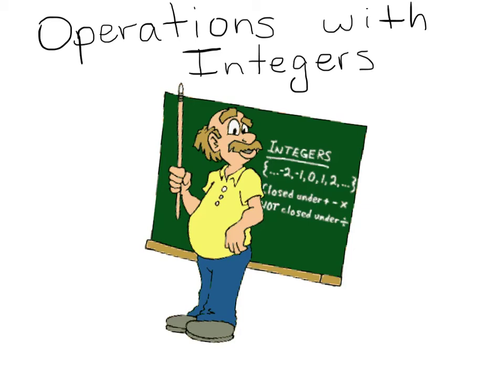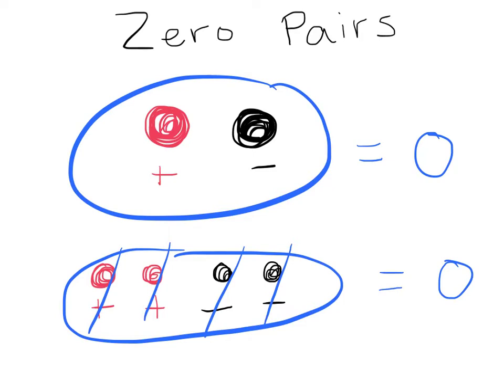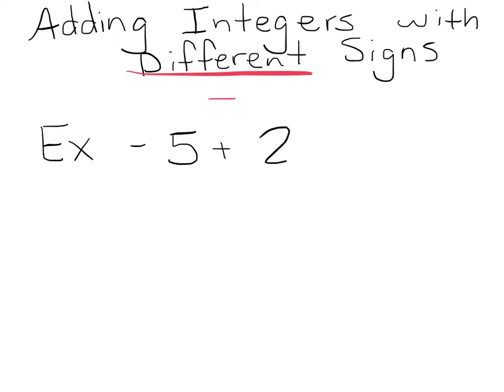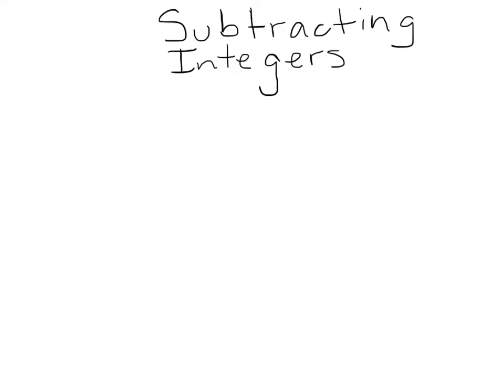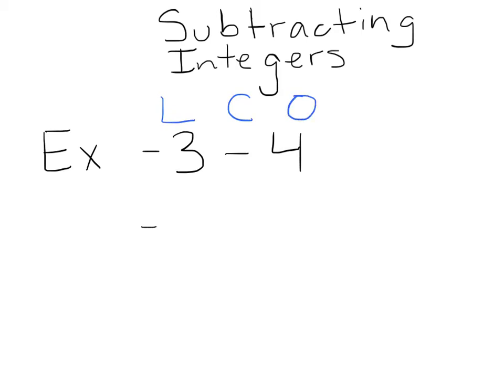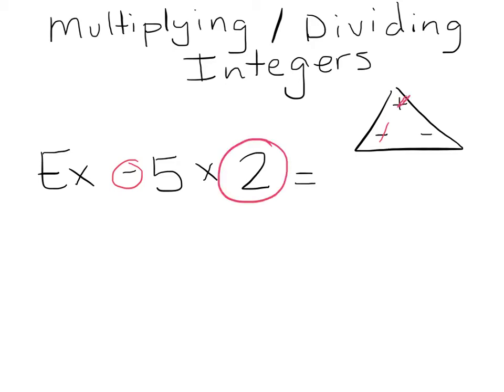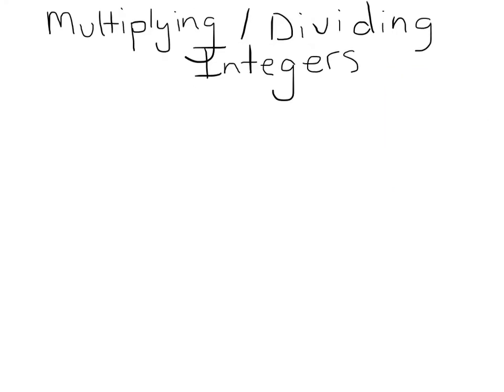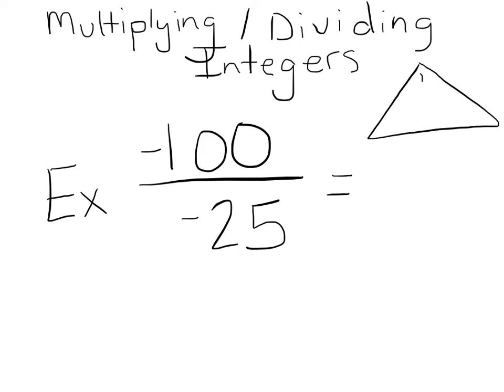Made with Explain Everything